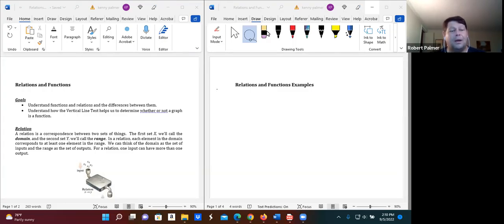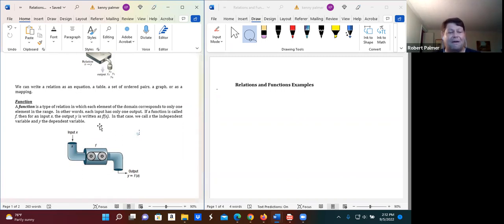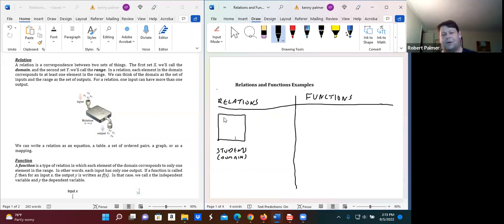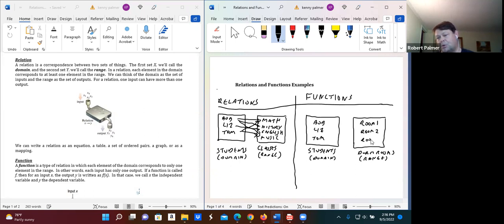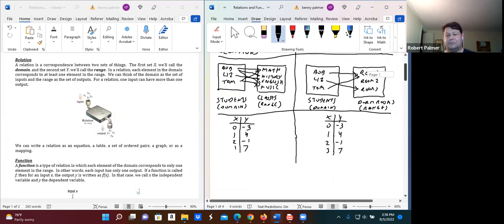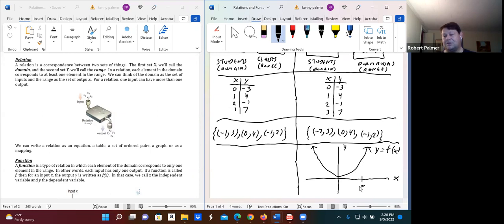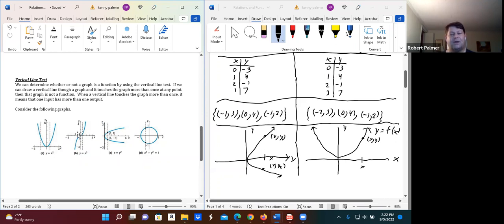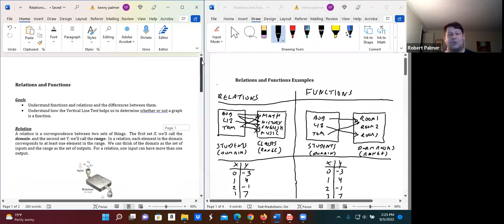Relations and Functions